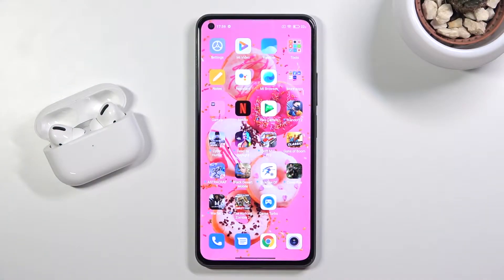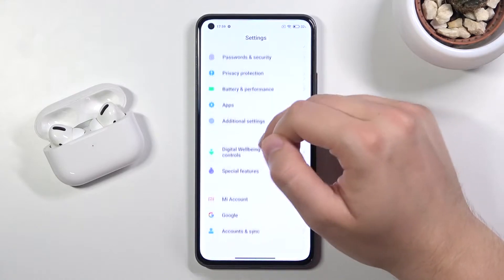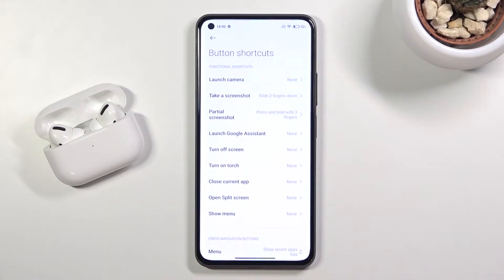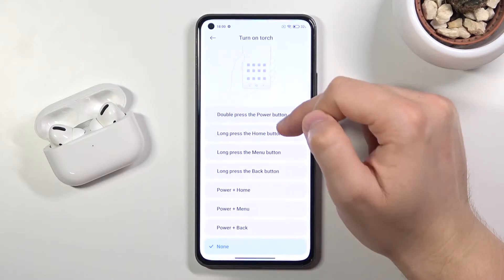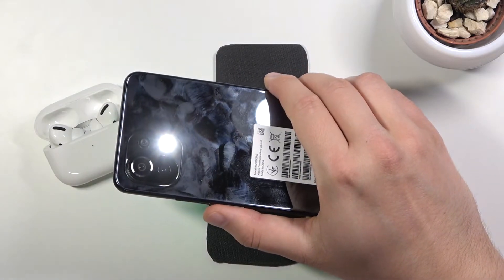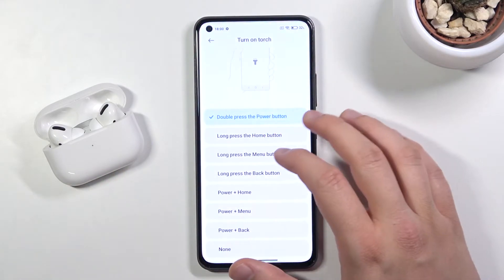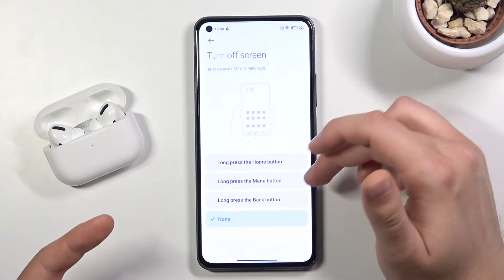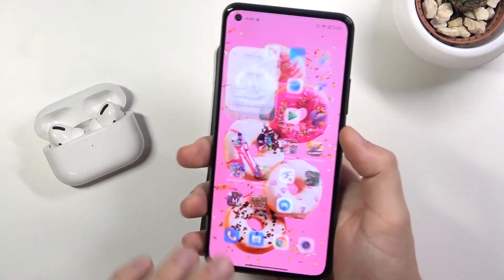How to Customize Quick Launch on XIAOMI Mi 11 Lite – Side Buttons Function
Find out more about XIAOMI Mi 11 Lite:
Would you like to introduce some changes to the Quick Launch feature on your XIAOMI Mi 11 Lite device? Do you want to receive instant access to your favorite applications when you double press volume switchers? Find out the presented instructions to easily access the advanced features settings panel and manage a quick launch options on your XIAOMI Mi 11 Lite device.

What is the Apps Quick Launch on XIAOMI Mi 11 Lite? How to Use Quick Launch with Side Keys on XIAOMI Mi 11 Lite? How to Customize Quick Launch on XIAOMI Mi 11 Lite? How to Change Quick Launch Functions on XIAOMI Mi 11 Lite? How to Open App by pressing a button on XIAOMI Mi 11 Lite? How to Manage Quick Launch on XIAOMI Mi 11 Lite?